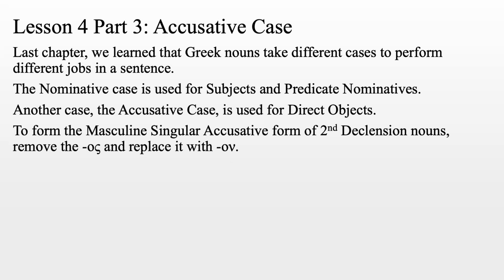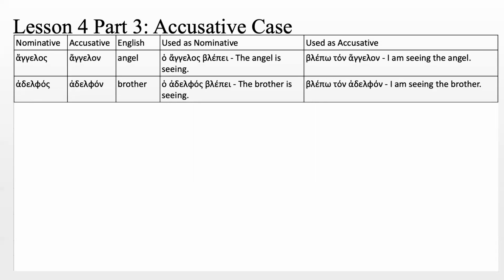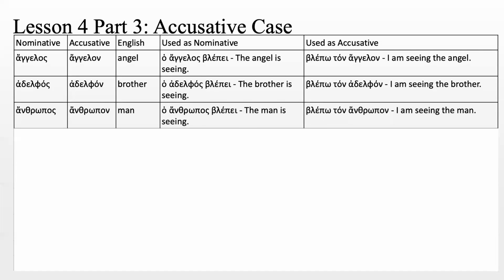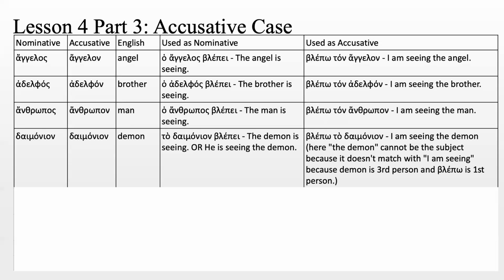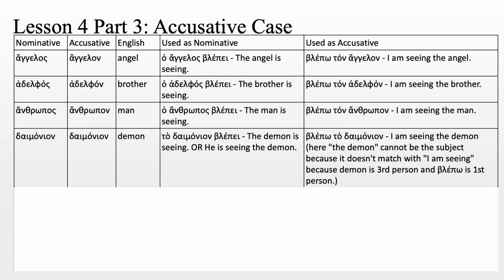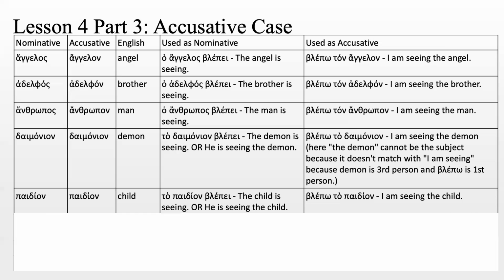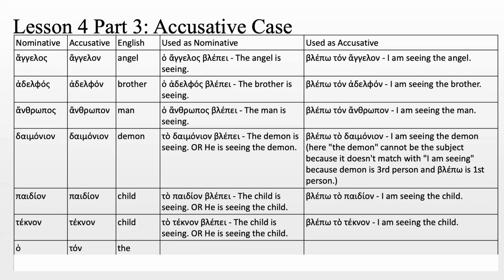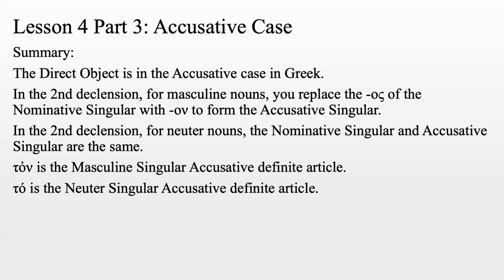YTU Greek 1 - Lesson 4 Part 3: Accusative Case